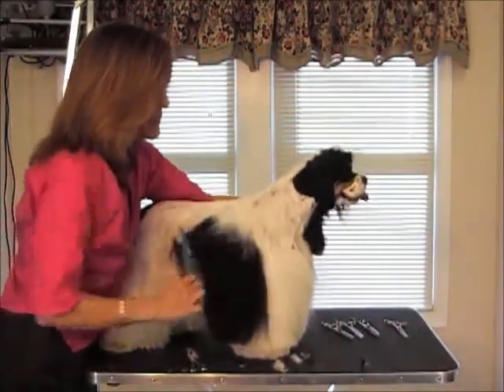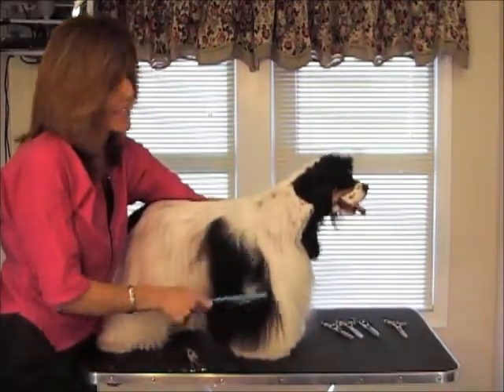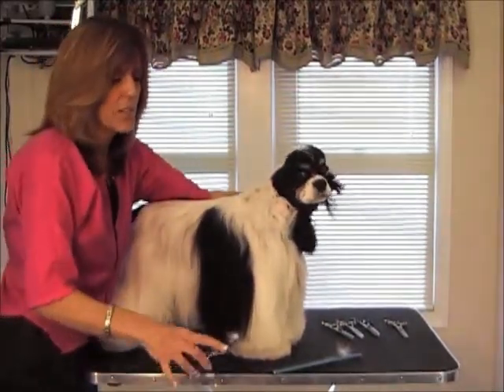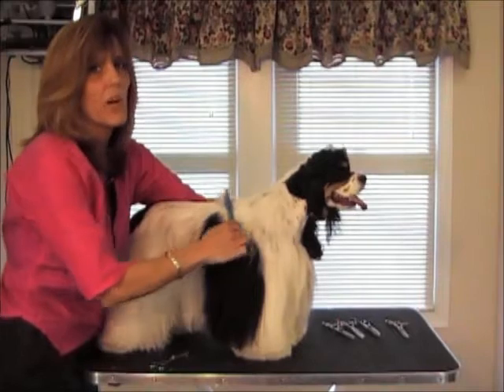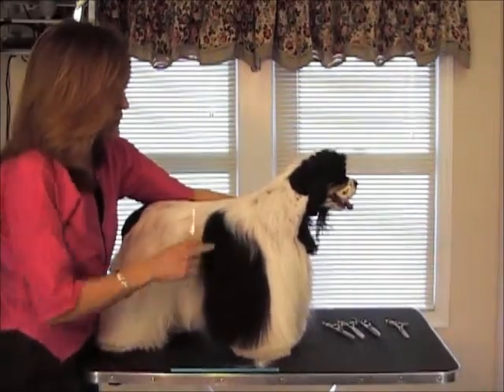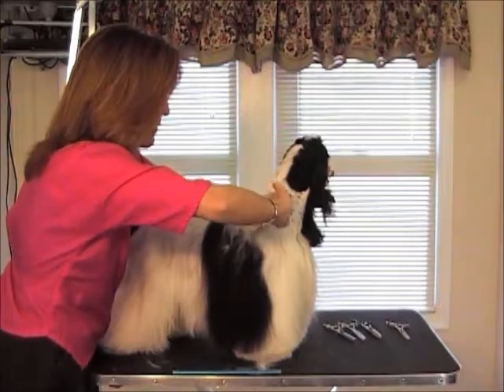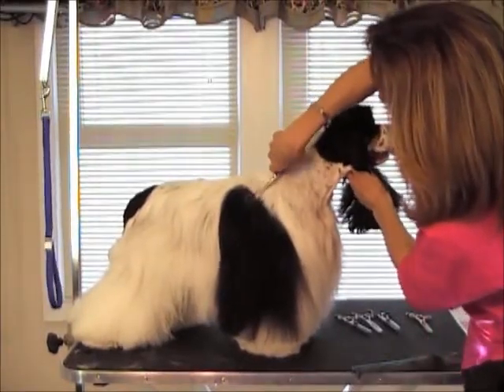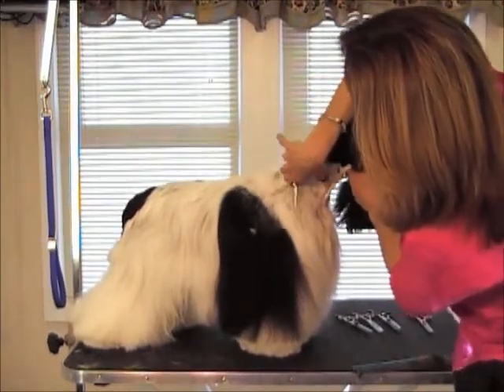How to Groom Dogs with Thinning Shears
Thinning Shears are very difficult to buy and use if you do not know what you are looking for.  Jodi will take the confusion out of thinning shears by explaining the teeth configuration so you will know what you are looking for when purchasing a shear.  She also demonstrates numerous techniques using various shears on a Cocker Spaniel, Golden Retriever, Shih Tzu, Soft Coated Wheaten terrier.  This extremely informative video is available at jodimurphy.net

Learn to become a professional pet groomer and/or improve your grooming skills  with Jodi Murphy's complete Instructional Video Series. Jodi's series is used in numerous grooming schools throughout the United States and abroad as part of their curriculum . Please visit jodimurphy.net for a complete list of videos as well as grooming apparel designed by Jodi, made in the USA.